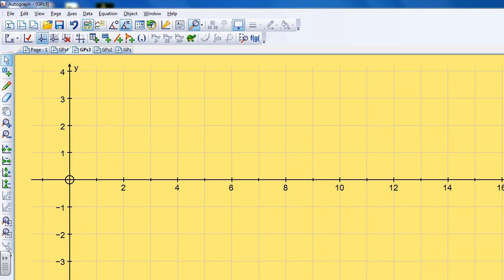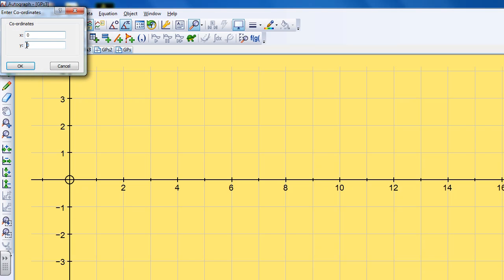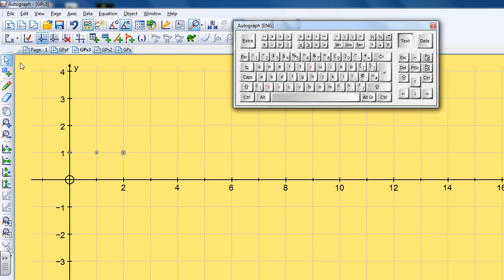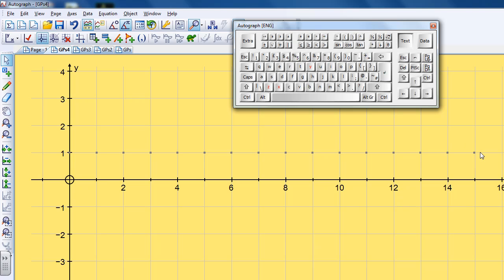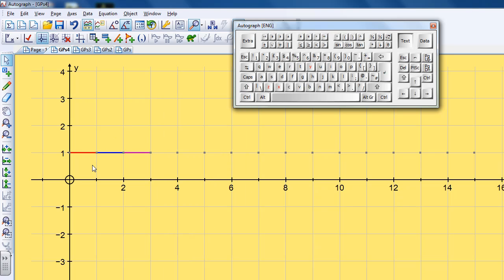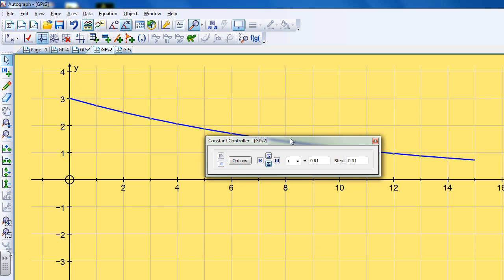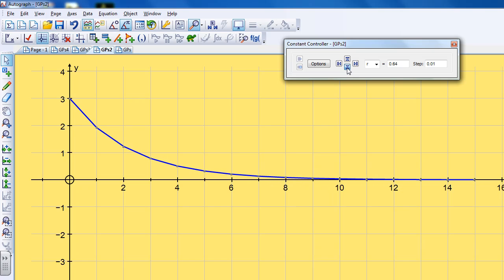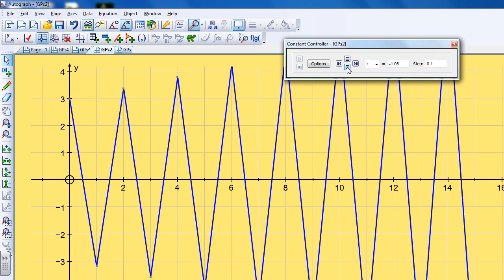Geometric Series with Autograph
Converging and diverging geometric series